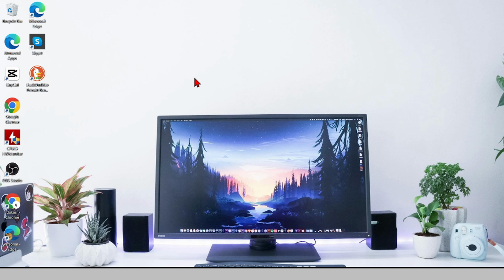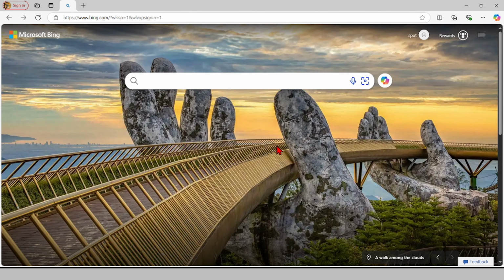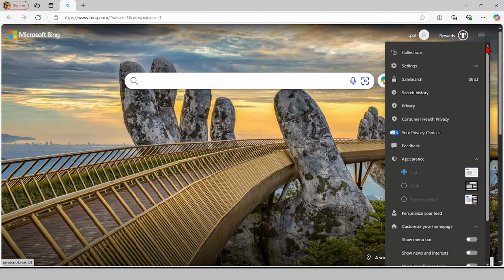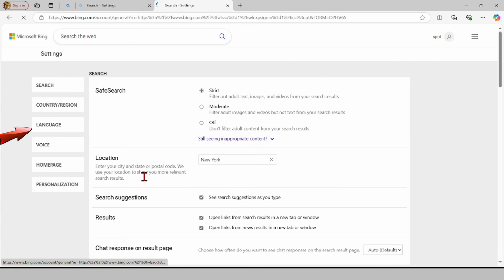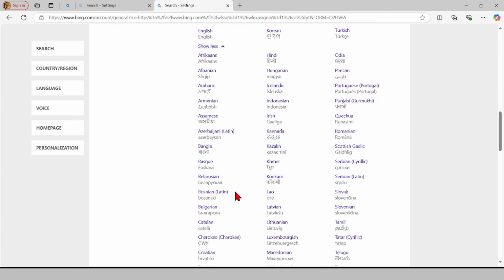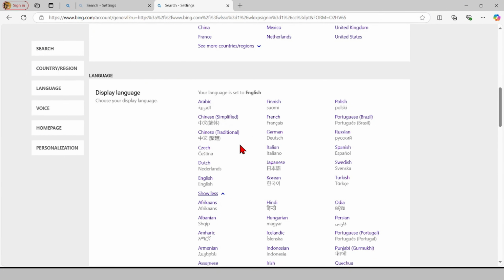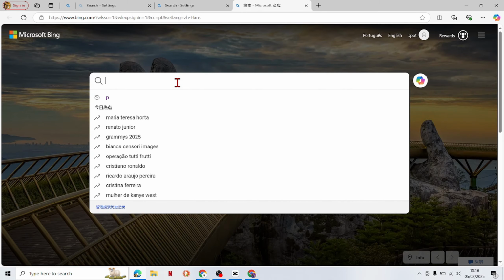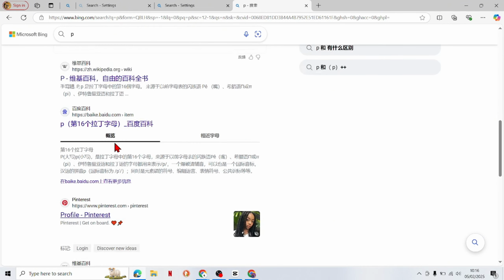How To Change Language Microsoft Bing In Computer